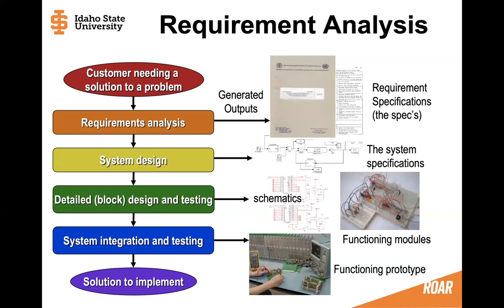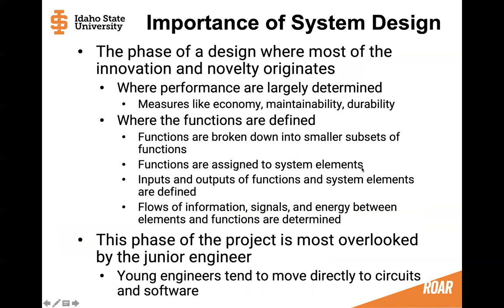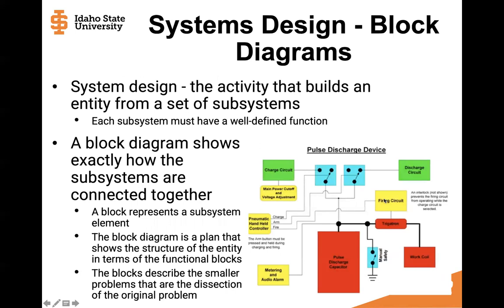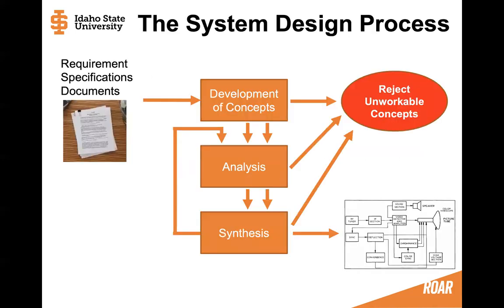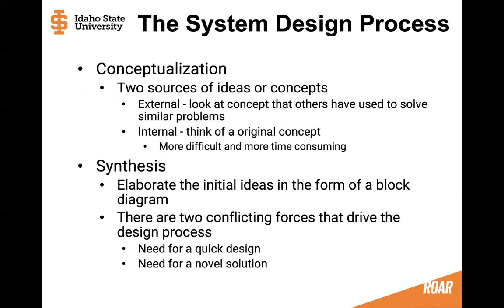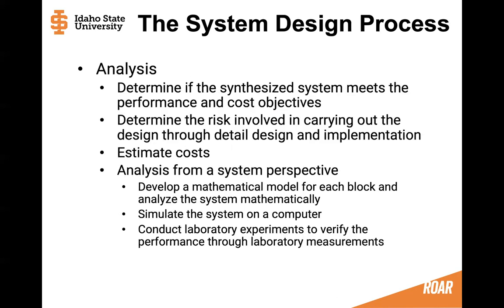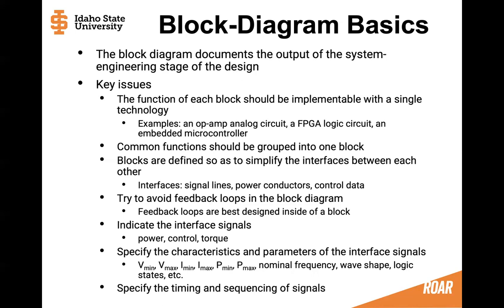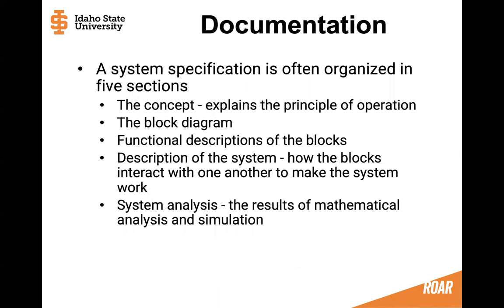EE 4495 - Systems Engineering Design